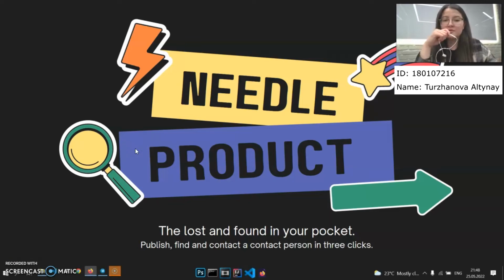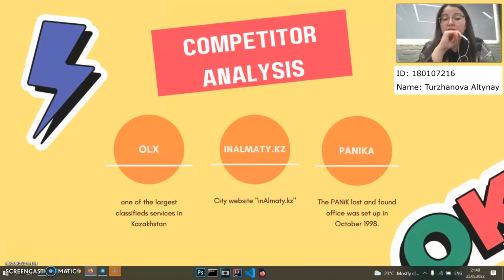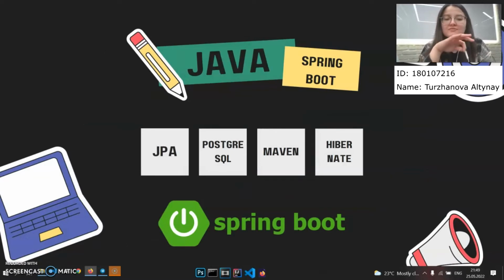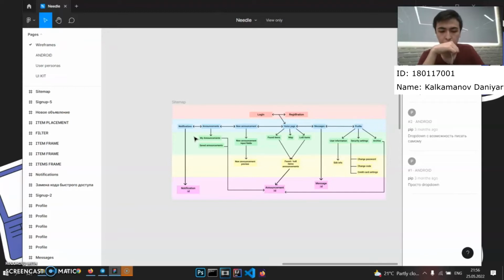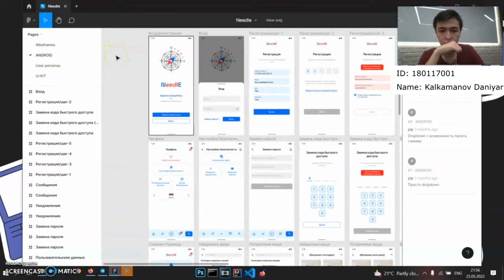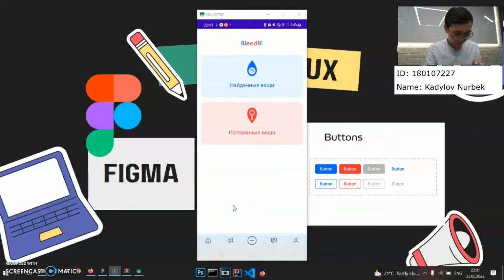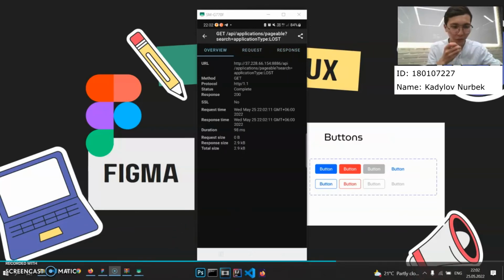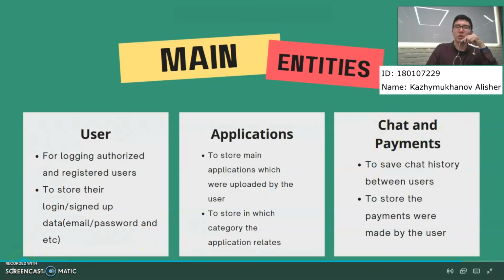Needle The lost and found in your pocket